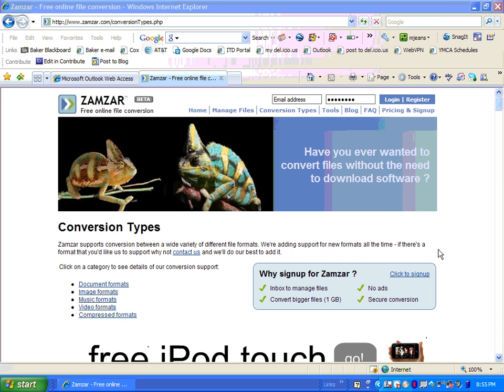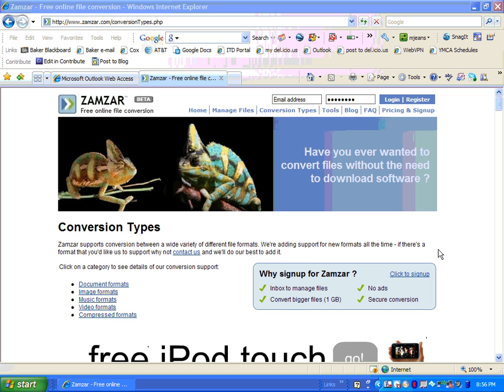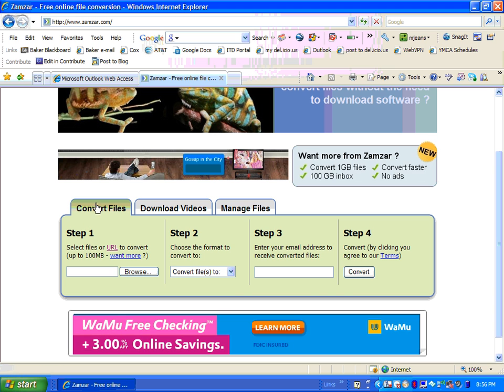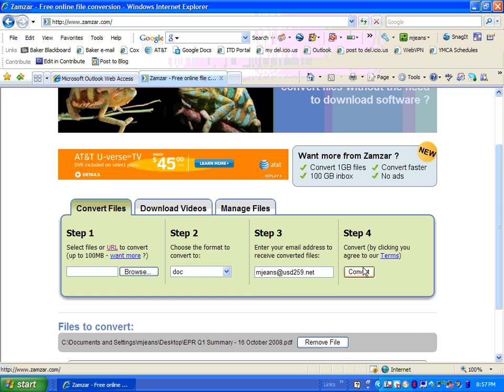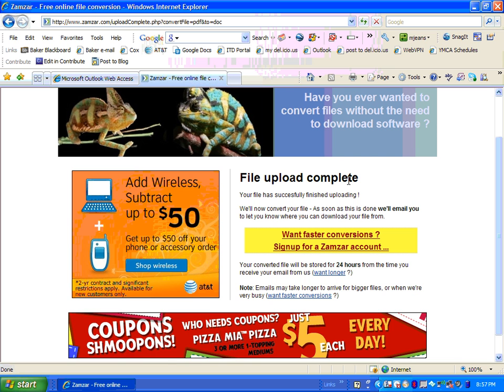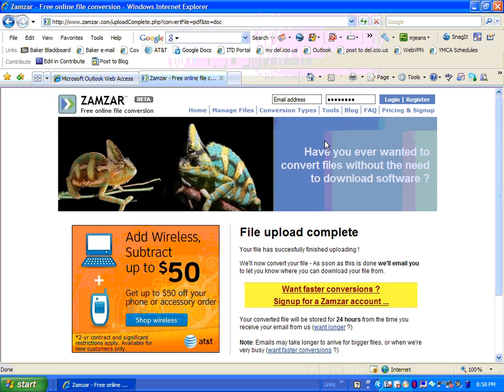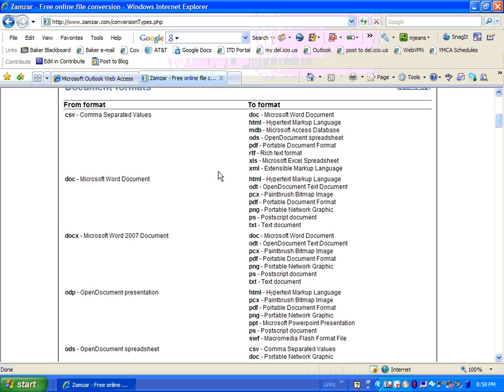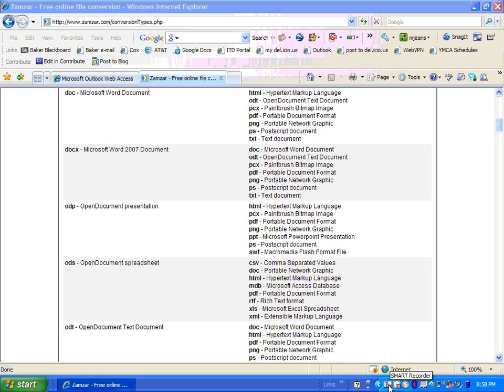Converting Files Using Zamzar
This video will show you how easy it is to convert files to different files types using Zamzar.com